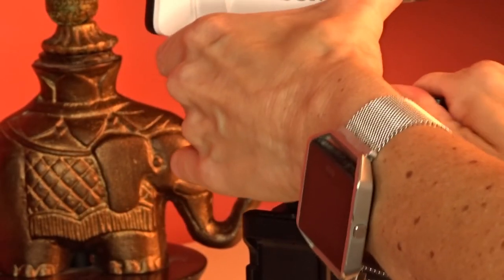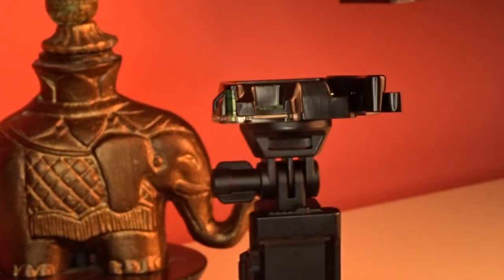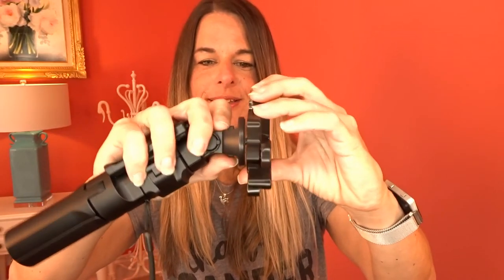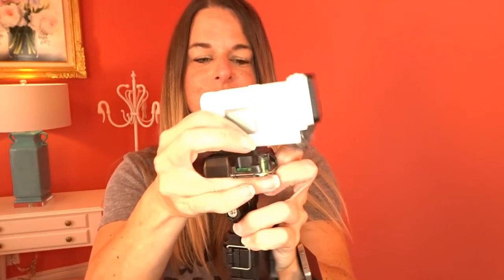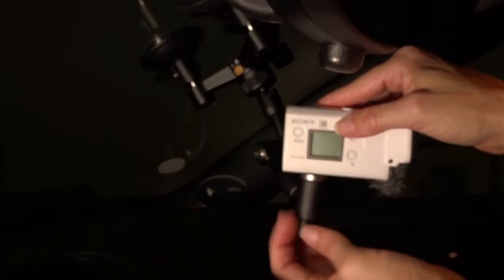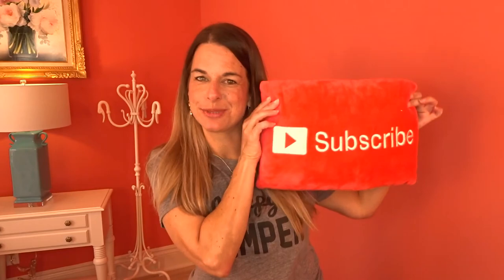Quick Release Plates & Channel Announcement Episode #43 📷 🎥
Today we are discussing Quick release plates. Quick release plates are the best accessory for your camera. Whether mounting to a dash cam or mounting on a tripod, this accessory is a must have! We will also be discussing some exciting changes to the channel also.

Quick Release Plate

Tech stuff, travel, and vlogs are the things you will find here!

Links

Cameras

- Sony DSC HX80
- Sony FDR X3000
- DJI Mavic Pro
- DJI OSMO Mobile

About Me